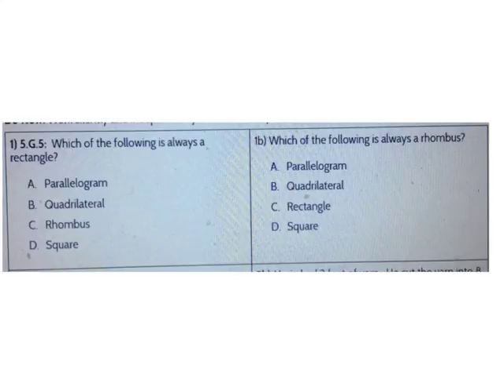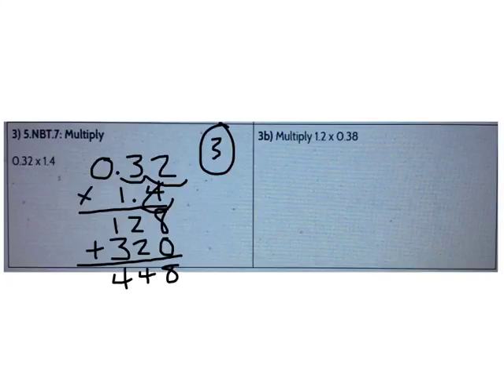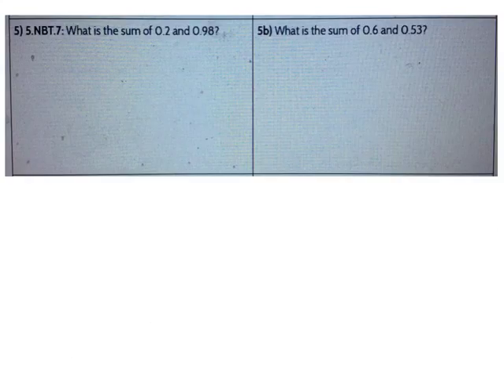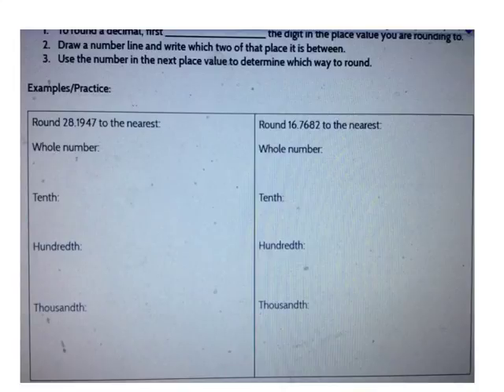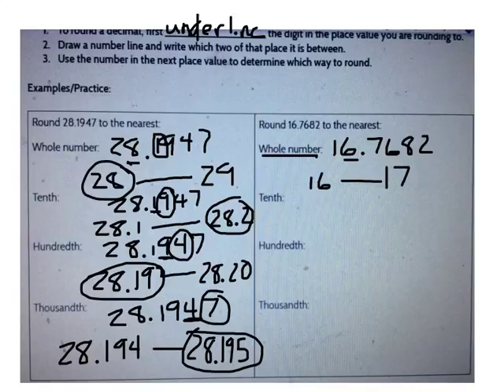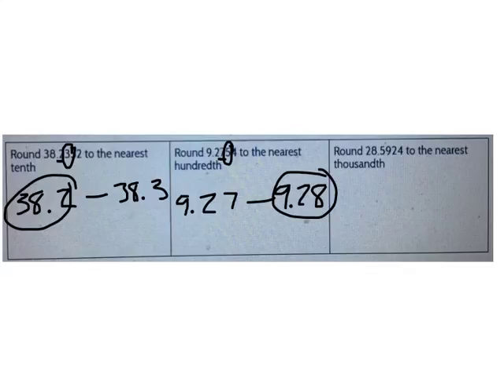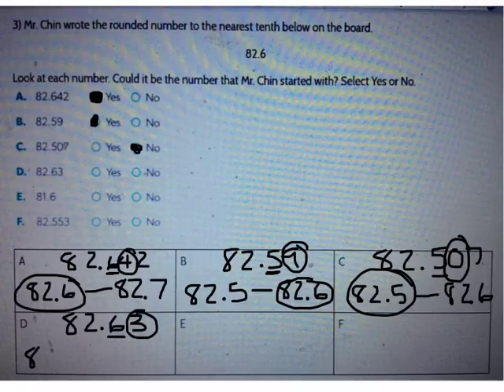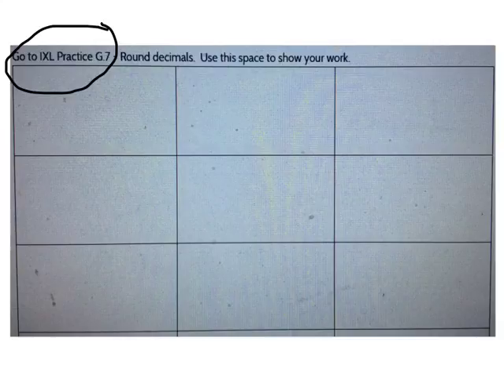7.4 - Round Decimals to Any Place